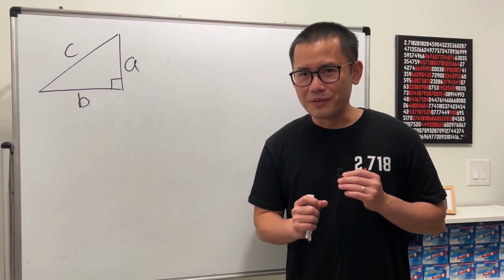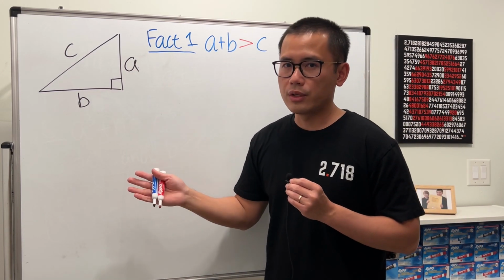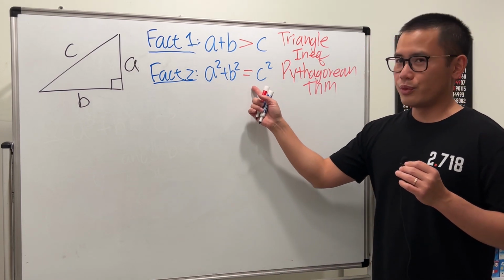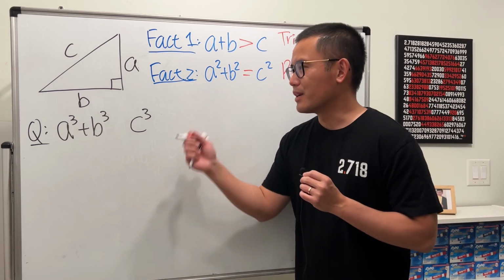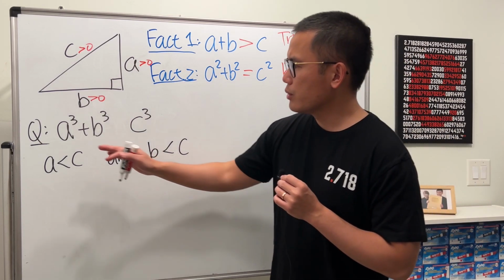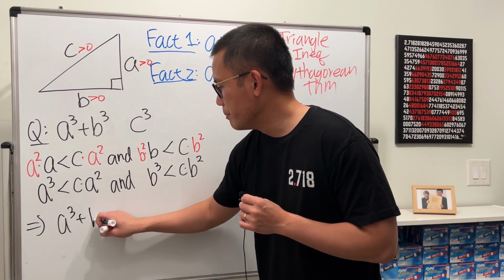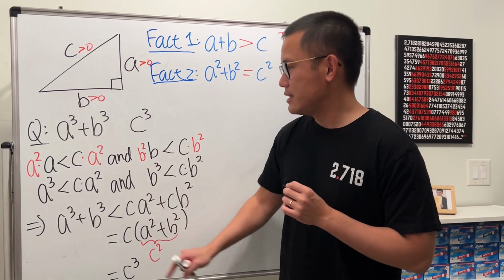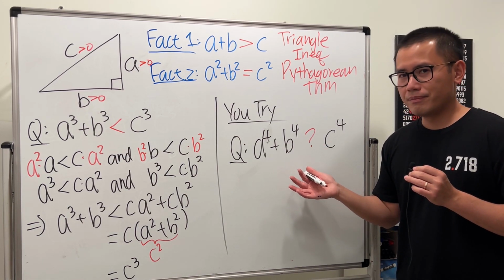Which is bigger: a^3+b^3 or c^3?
When we have a right triangle with legs a, b, and hypotenuse c, what will be the relationship between a^3+b^3 vs c^3? Here's a proof of the Pythagorean theorem
Ben D,   Grant S,    Mark M,   Phillippe S.    Michael Z,    Jan P.     Devun C.     Stefan C.     Ethan BW     Didion S.     NN     Minkyu Y     Brandon F     Levon M     shortsleeve     Jack P     Gabriel G     Yeeted C     David H     Mateo F     Emma M     Eden E     Minicat     Jose R     Nicholas Fey     Tyler B     Lucas W     Ahmet Ö     An R     Camila L     Luupo     Farrah    Batman 1127     Mathguru     Дмитрий П.    Michelle L.    Alin V.     Archer.    L Ali.    Subotai B.     Spencer A.     Chris     Jason B.     Ou S.      Nuddi M.     Jackson M.    Jordan T.     Gregorio B.      Omkar N.     John D.    Zero     Jeffrey C     J D